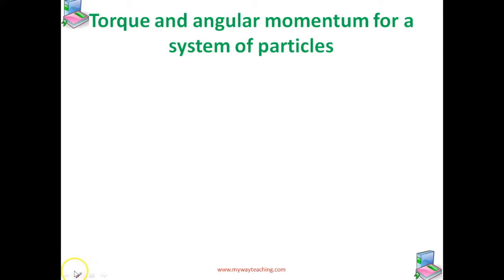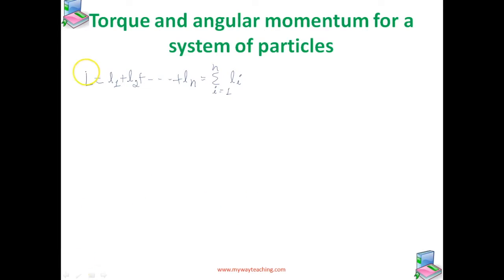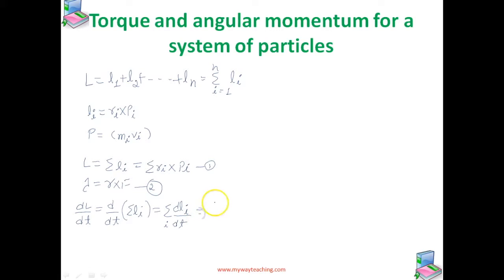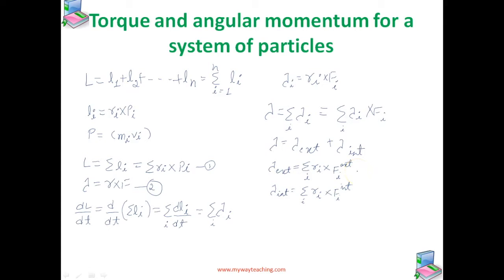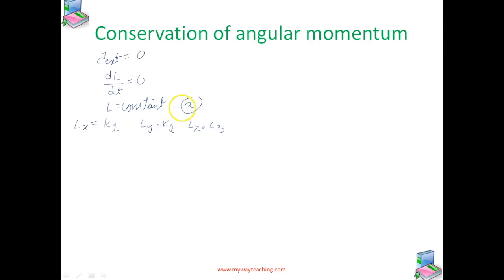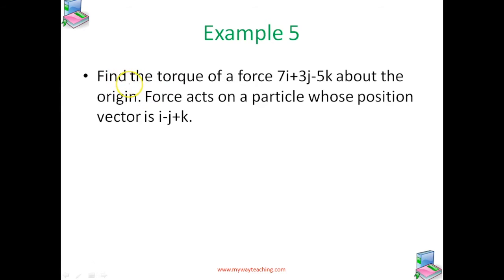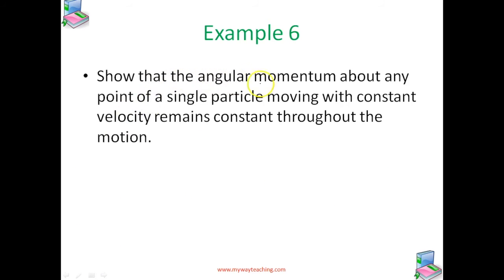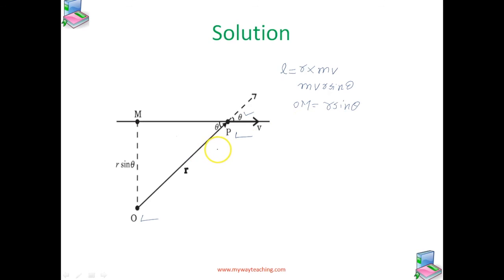Physics Class 11 Chapter 7 Part 10|SYSTEMS OF PARTICLES AND ROTATIONAL MOTION